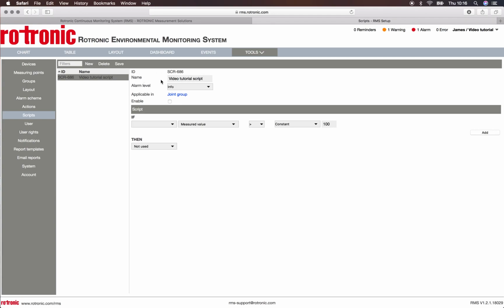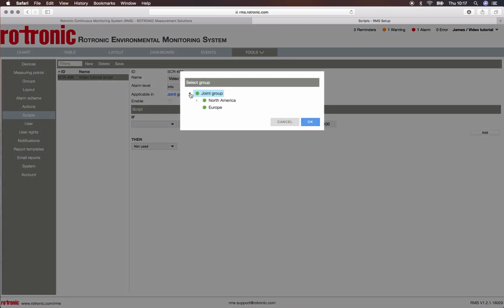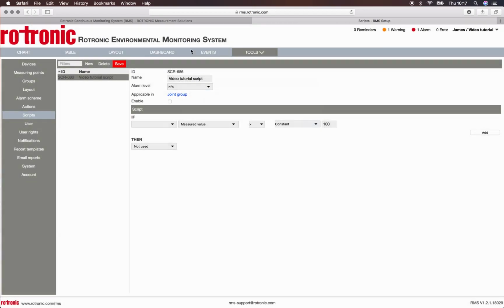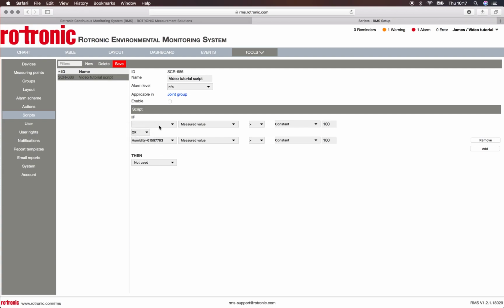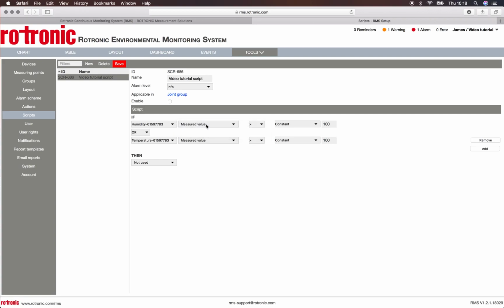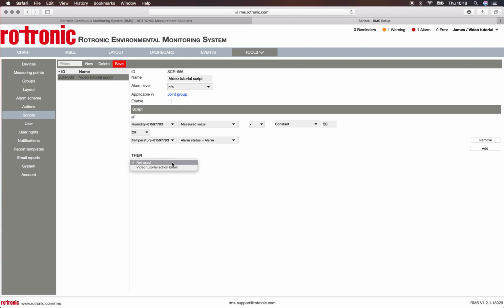RMS Tutorial: Tworzenie skryptów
Tworzenie skryptów wykorzystując podstawowe instrukcje: IF, AND, OR oraz THEN.